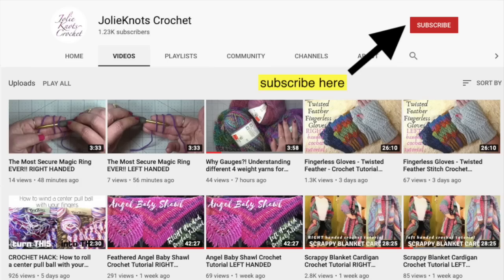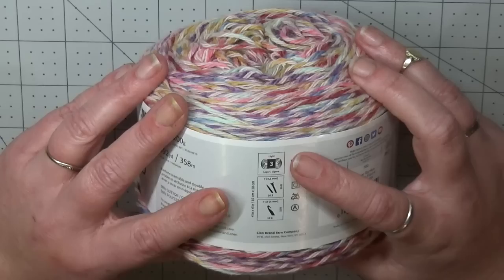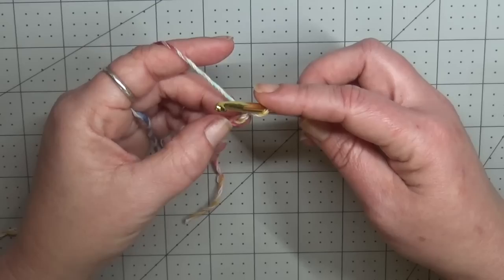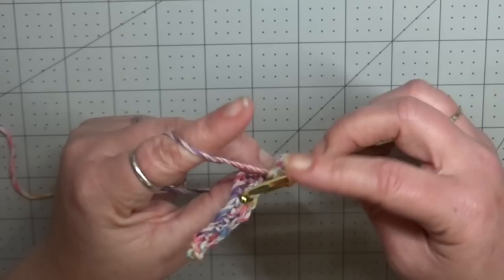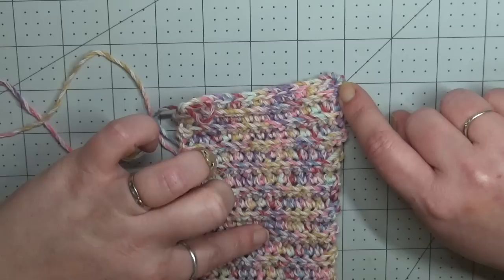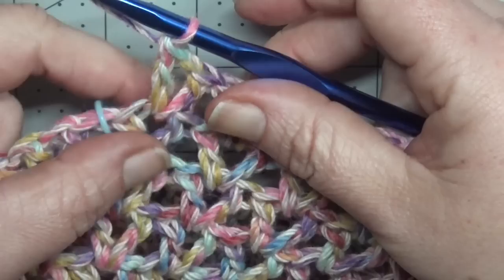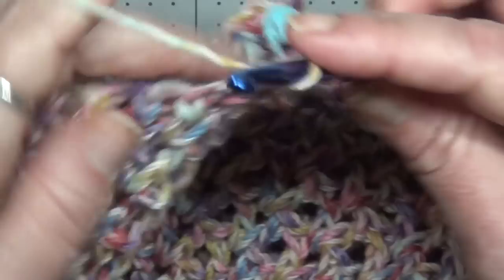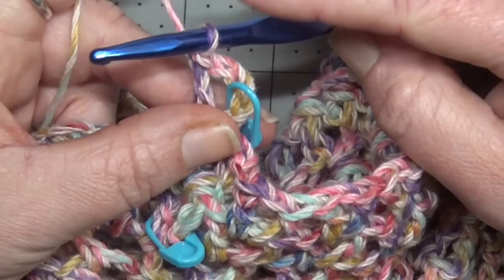Batwing Sweater - Adult - Updated Crochet Tutorial RIGHT HANDED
CHILD SIZES:
Written Pattern Available:

Standing promotion on all written patterns, all of the time!
Why Just Buy ONE?! Get more patterns and save more.